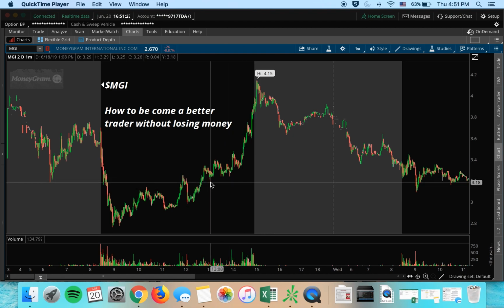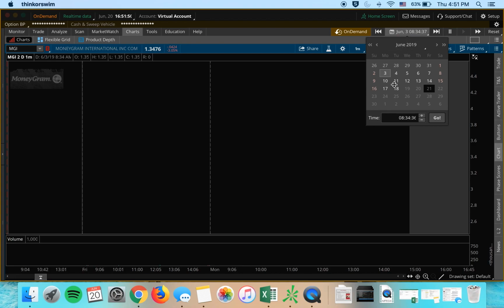How to become a better day trader